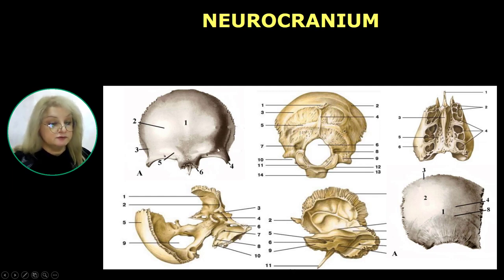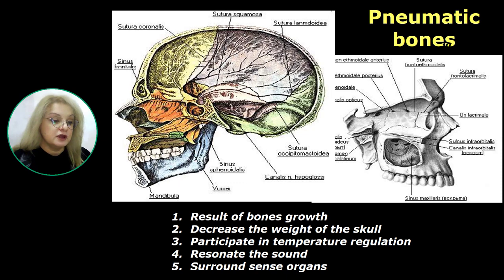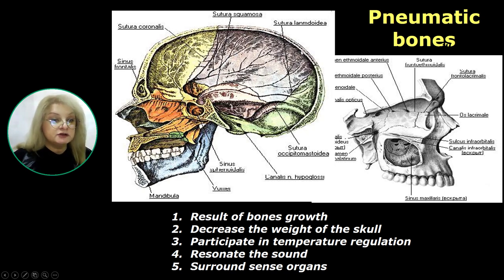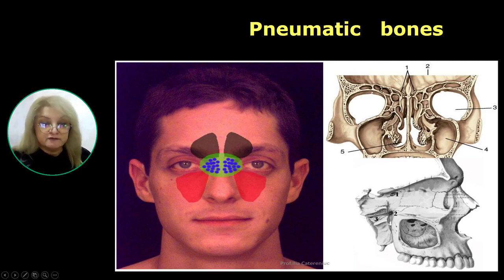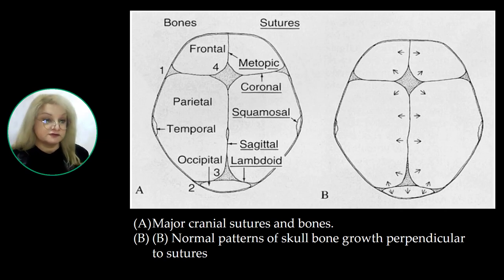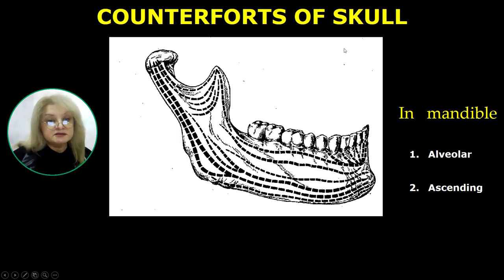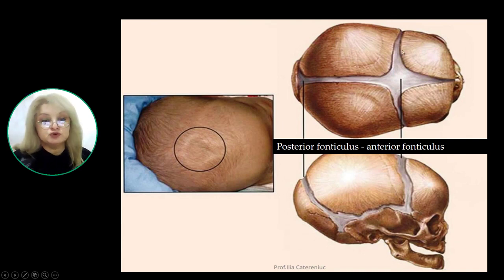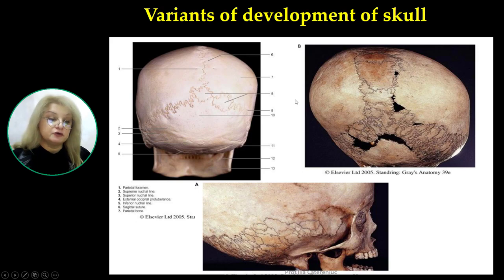9:50-11:20 Skull Шаймарданова